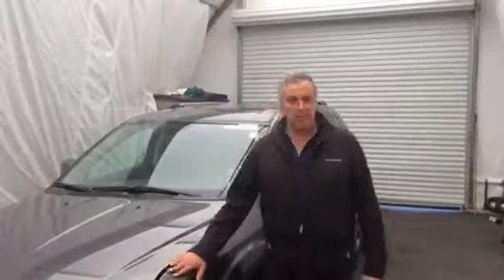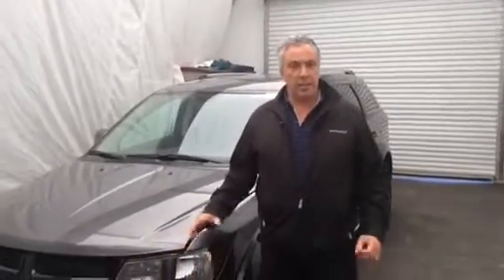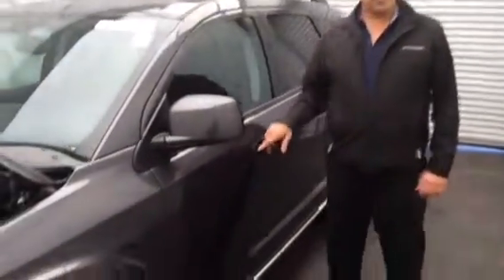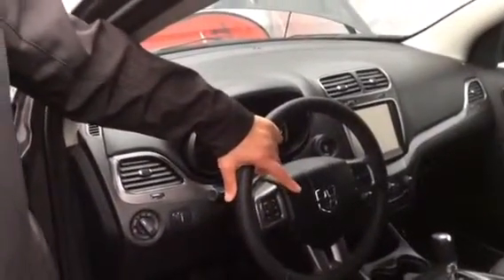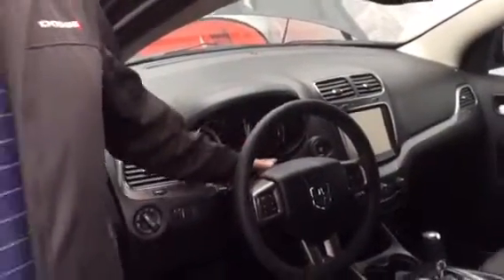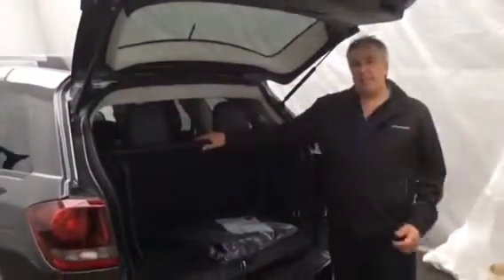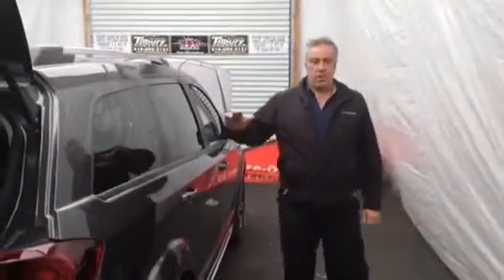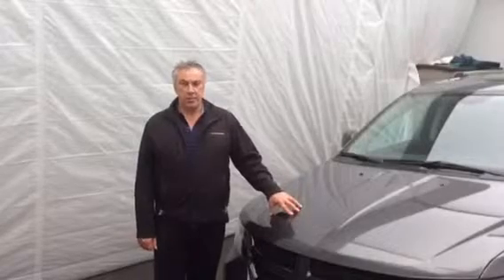2015 Journey Crossroad review Tilbury-review tilbury 2015 j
2015 Journey Crossroad review Tilbury-review tilbury 2015 journey
2015 journey crossroad

Thank you for taking the time to view my video on the 2015 journey Crossroad Fwd . The Crossroad is a new model within the Journey family it will come equipped with the world leading V-6  Pentastar engine which boasts 283 hp with 9.4 l highway.

The many safety and comfort features that we have become accustomed to are still there but enhanced ,such as the side curtain air bags, six way power seat with 4 way power lumbar ,the 8.4 touchscreen ,with U-connect hands free phone and a reverse camera. The comfort of the leather faced sport mesh inserts , all riding on 19" Black Hyper aluminum rims.
Lino Toscani
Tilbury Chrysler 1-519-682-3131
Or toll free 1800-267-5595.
76 mill St W. Tilbury ON n0p2l0